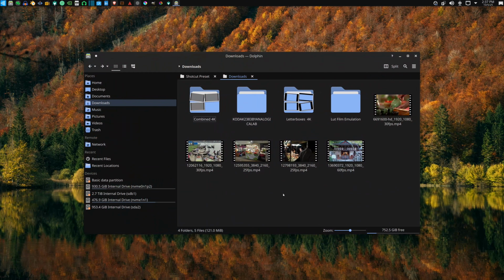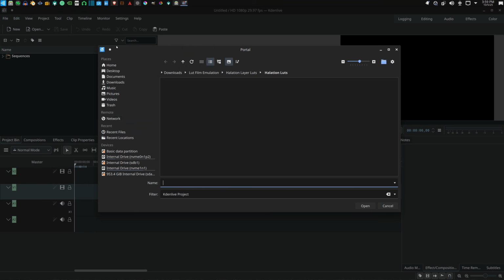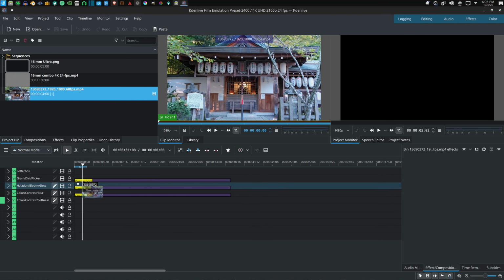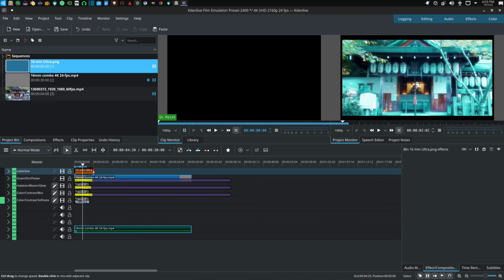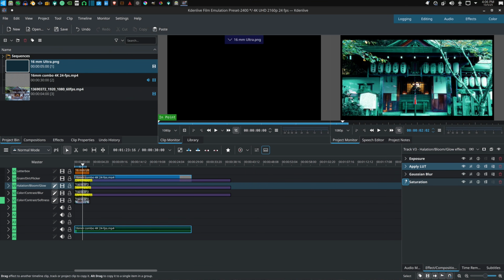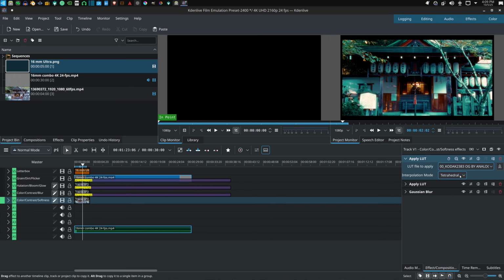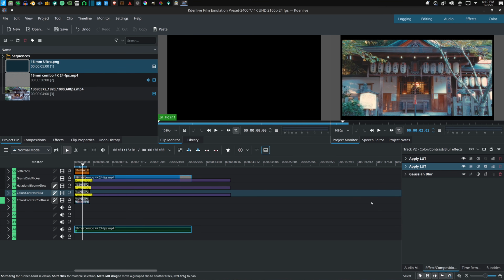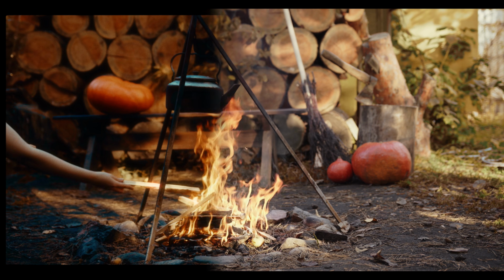Single Pass Film Emulation In Kdenlive "WITH FREE PRESET DOWNLOAD"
In this video I will show you how to use my Lut based film emulation tools for single pass film emulation in Kdenlive.

Here is the link for the "Lut Based Film Emulation" files

Here is a link for grain dirt and flicker overlays, as well as the combined ones used in the video.

Here is a link to some free letterboxes I made

Here are links to some great free film Luts

And here are links to my favorite paid film emulation Luts